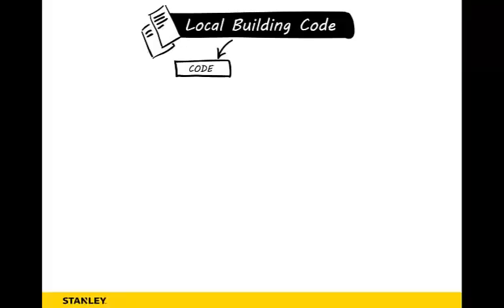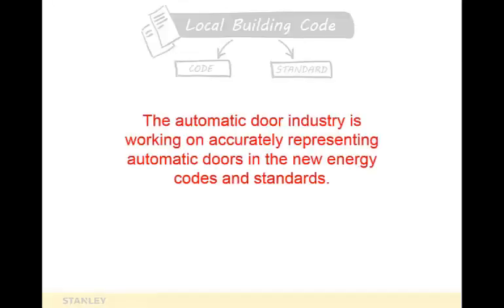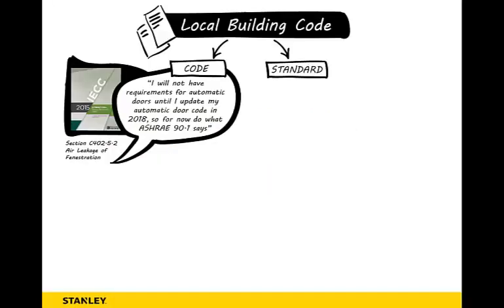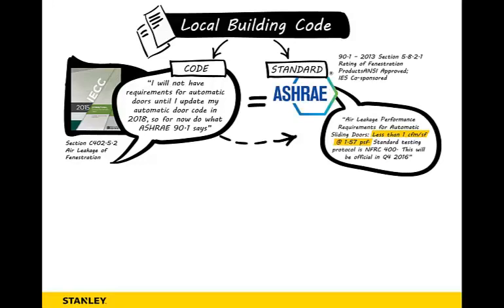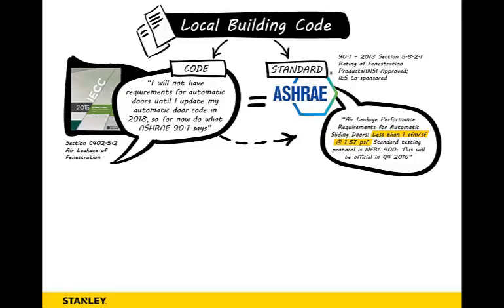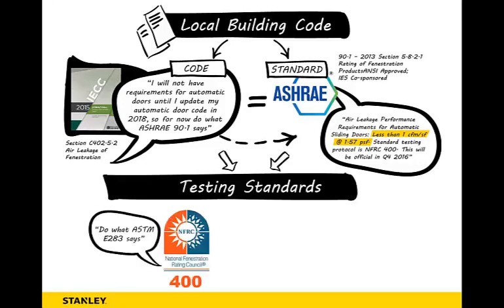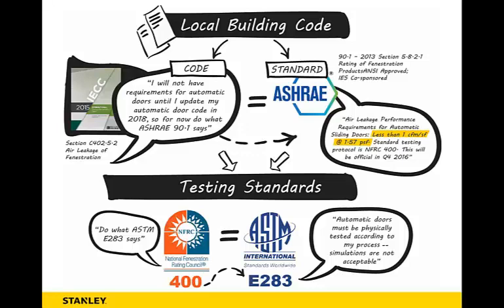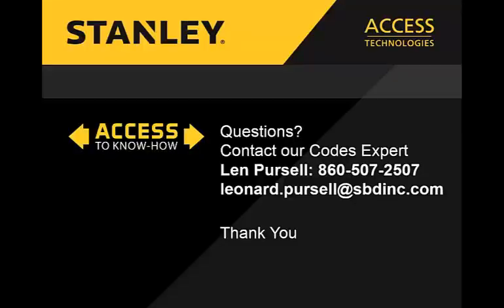Air Infiltration Codes, Standards, and Testing for Automatic Sliding Doors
STANLEY Access Technologies: Air Infiltration Codes, Standards, and Testing for Automatic Sliding Doors